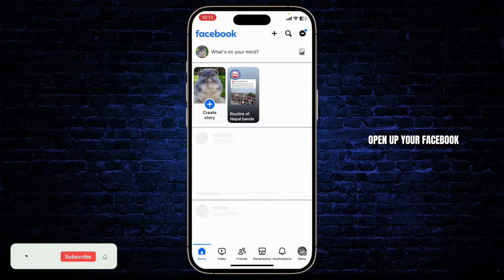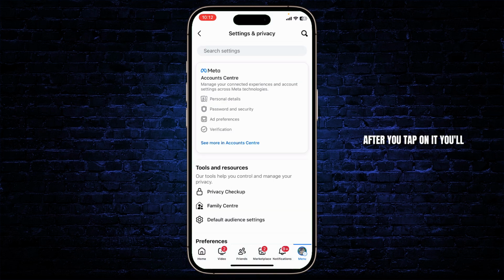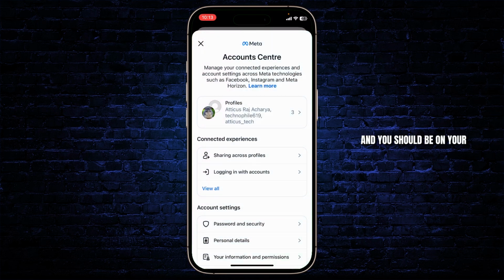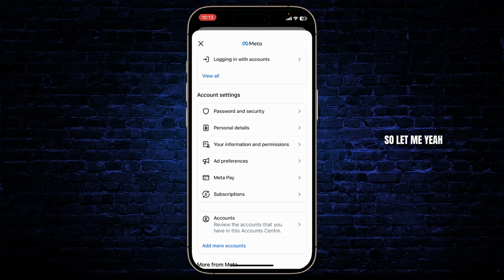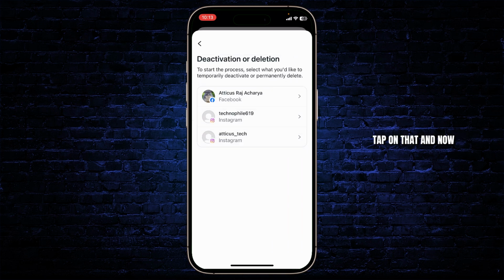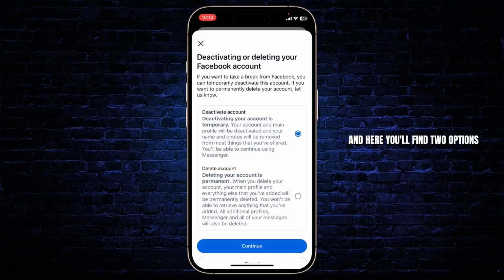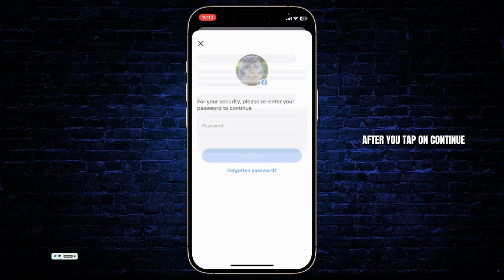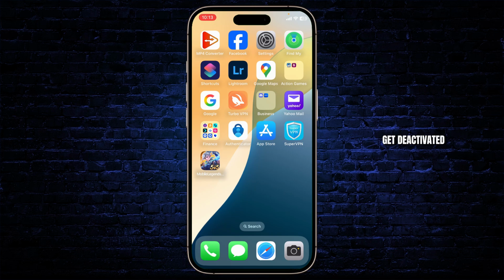How To Temporarily Deactivate Facebook Account (Take a Break From Facebook)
Need a break from Facebook but don’t want to delete your account permanently? 😌📴 This step-by-step 2025 guide shows you exactly how to temporarily deactivate your Facebook account so you can take a break without losing your data or connections.

What You’ll Learn in This Video:
✅ How to temporarily deactivate your Facebook account in the 2025 app version
✅ The difference between deactivation and deletion
✅ How to reactivate your account anytime you’re ready to return
✅ Privacy tips while you’re taking a social media break

Whether you need a digital detox or just want time away from Facebook, this tutorial will help you do it the right way — quickly and safely.

📌 Chapters:
⏱ 0:00 - Introduction
⏱ 0:10 - How To Temporarily Deactivate Facebook Account